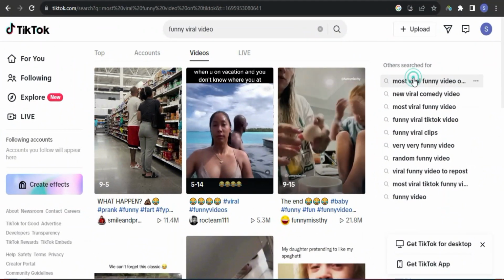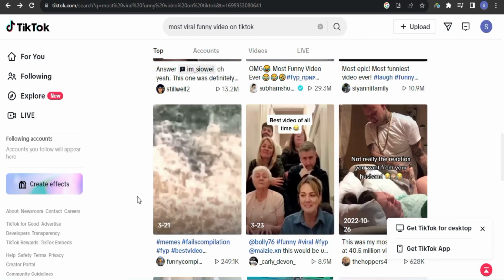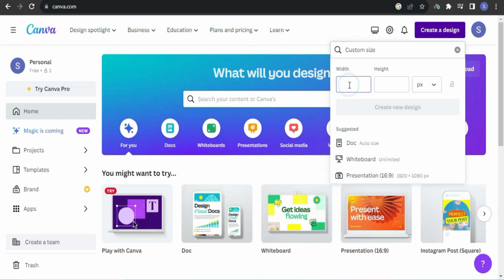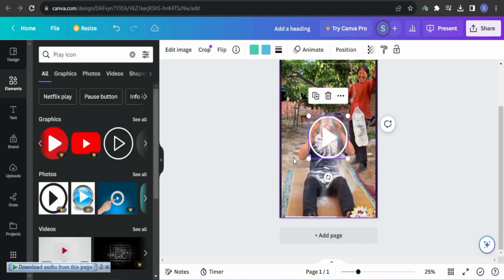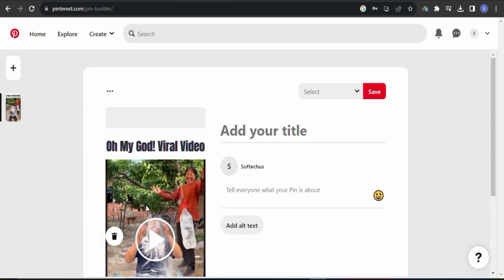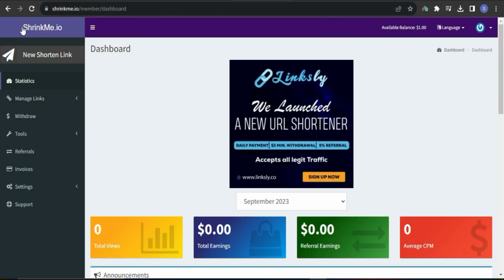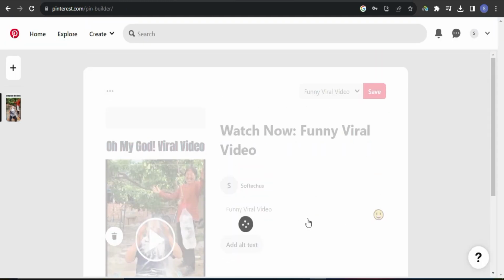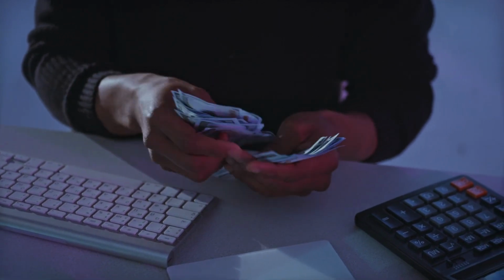MAKE MONEY With TikTok Videos - Make Money Online!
In this comprehensive guide, we'll show you how to turn your love for TikTok into a lucrative income stream by sharing videos on Pinterest. I've personally earned over $385 using this method, and now you can too!

🚀 Key Takeaways:

Discover trending TikTok videos with millions of views.
Choose videos that resonate with you for better engagement.
Create eye-catching thumbnails on Canva.
Optimize your Pinterest pin for clicks.
Utilize ShrinkMe.io to monetize your links.
Bonus: Linktree as a backup option.
Unlock the potential of TikTok and Pinterest to boost your online income effortlessly. Remember to focus on videos with high demand and enjoy the process of making money online.

Share your success stories in the comments below, and let's help each other thrive in the world of online earning!